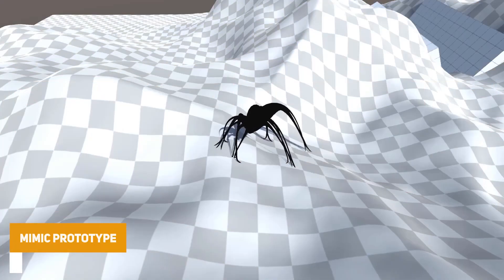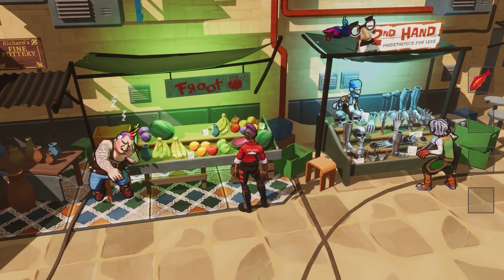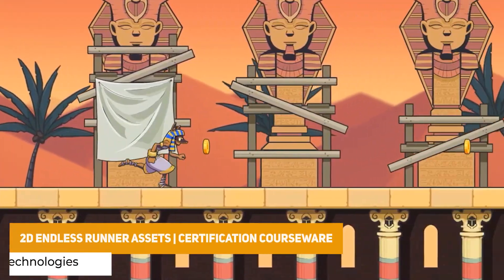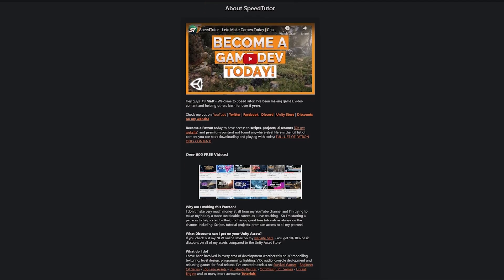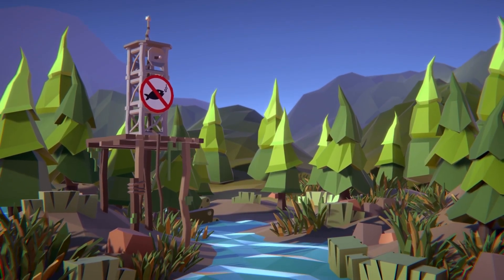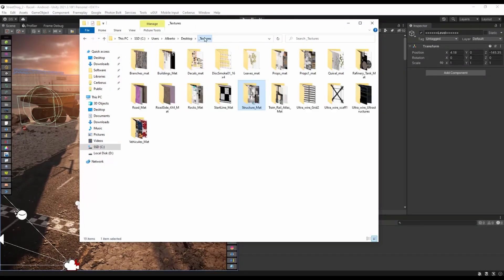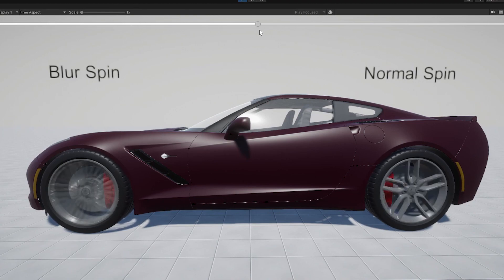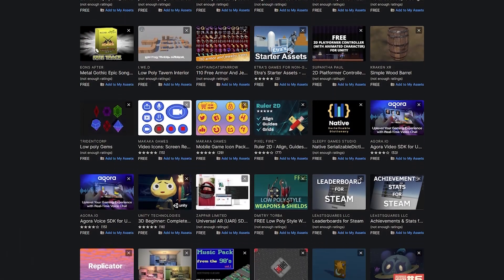90+ FREE Unity Assets - April 2023 | Unity Asset Store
A selection of the BEST FREE assets for Unity, for March / April 2023. This includes over 90 Free models, Programming Assets, Materials, Textures, Particles, VFX and more! Even some free unreal assets that you can use in Unity too! :) Let me know what you think and give any of your great free asset suggestions down in the comments!

5). 2D Endless Runner Assets
7). Poly Style - Vegetation Pack